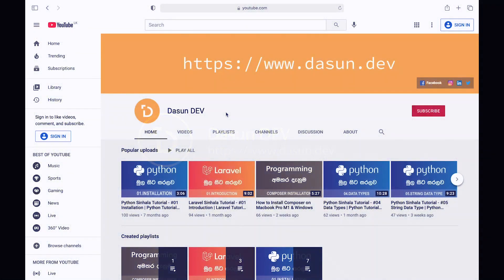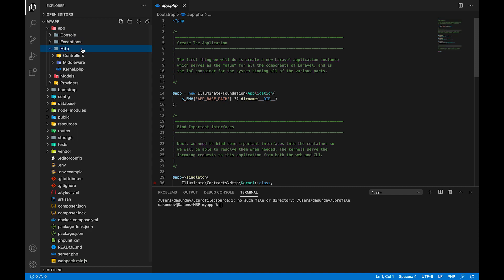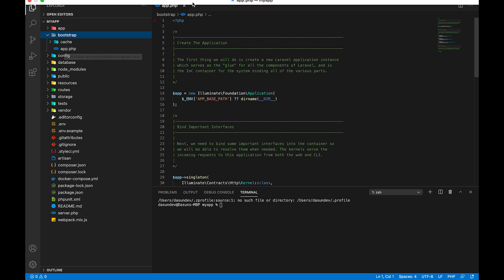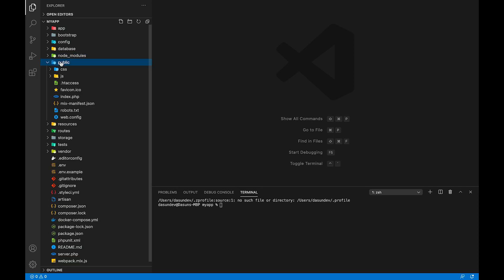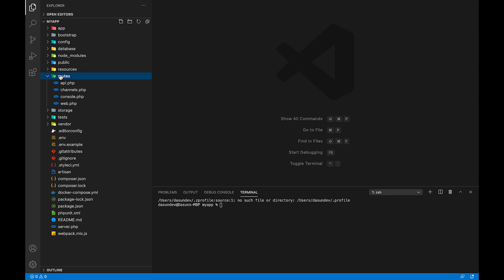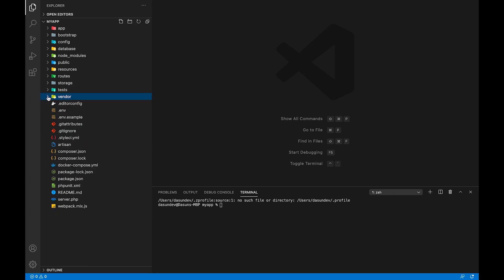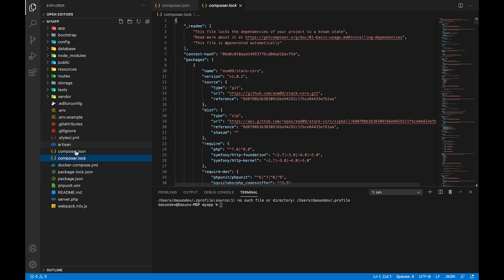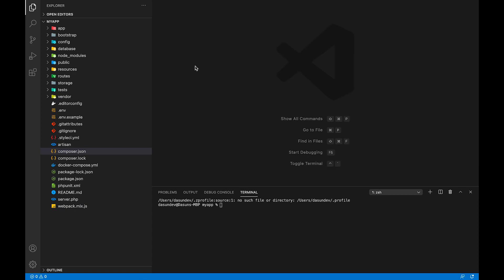Laravel Sinhala Tutorial - #04 Directory Structure | Laravel Tutorial for Beginners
මේ වීඩියෝ ඒකේ ගැන  ඔයාලගේ අදහස පහලින් comment කරන්න. 😘